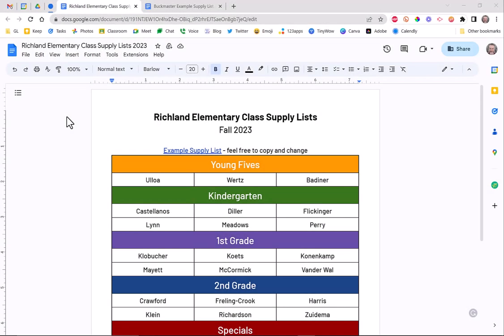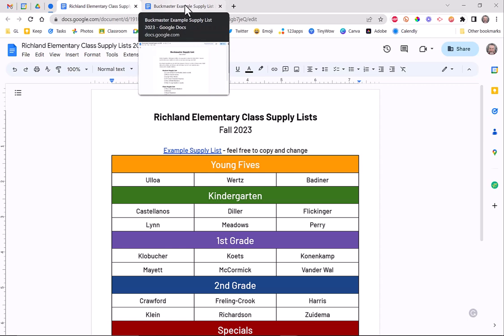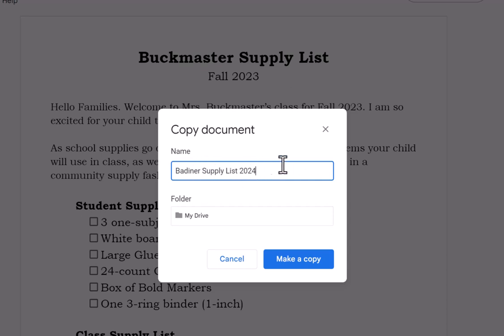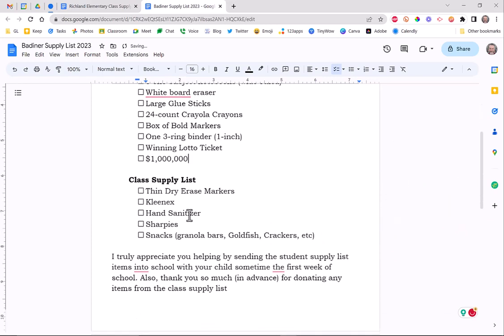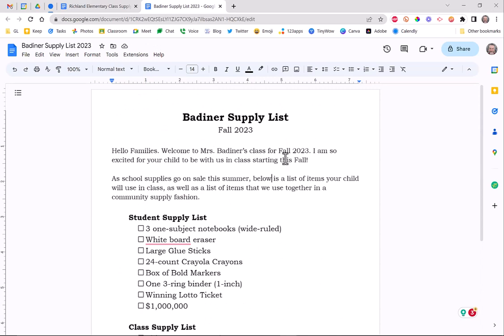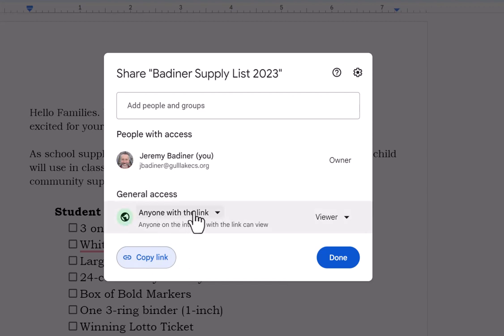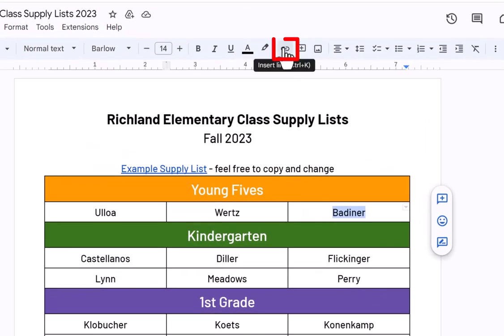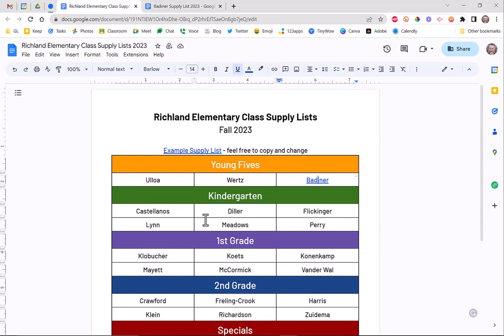Class Supply Lists